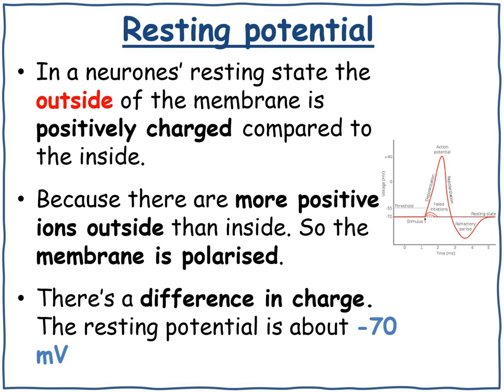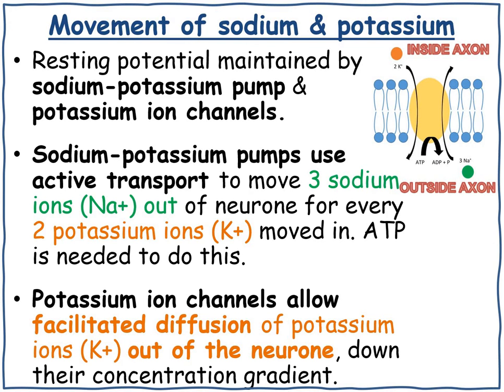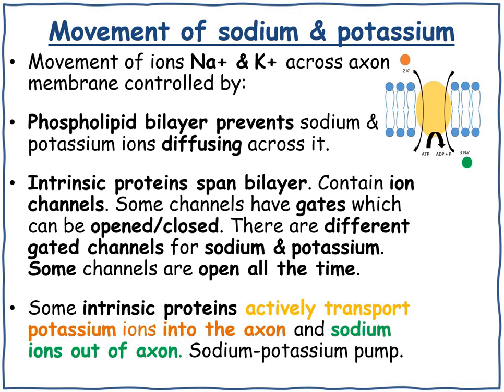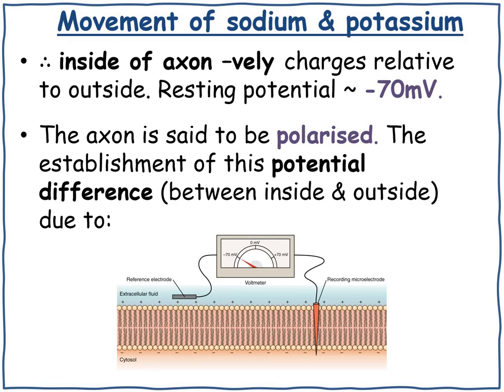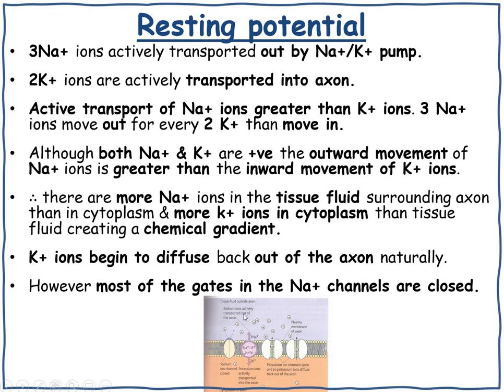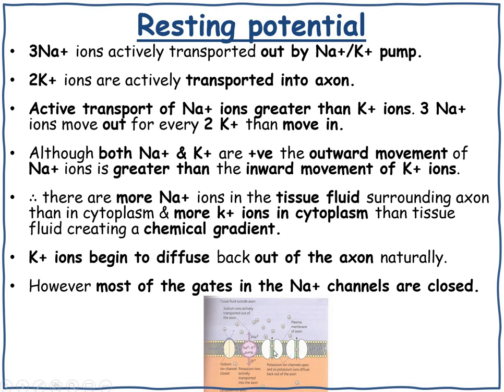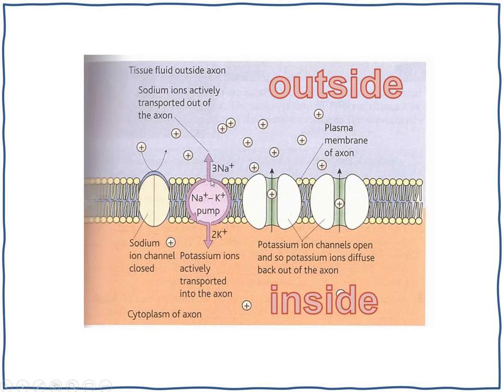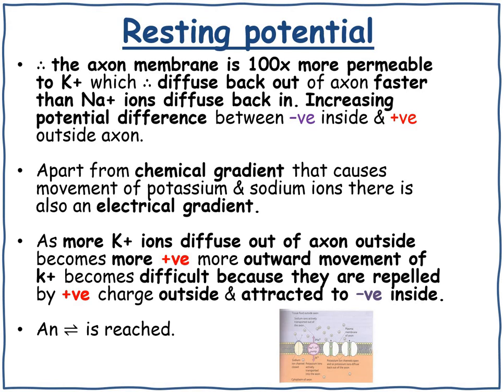Resting Potential - A-level